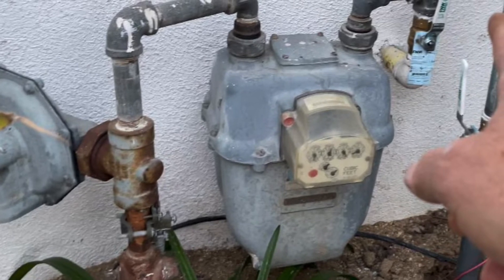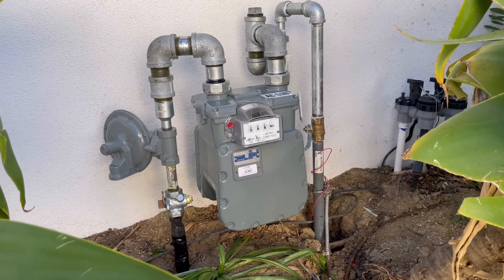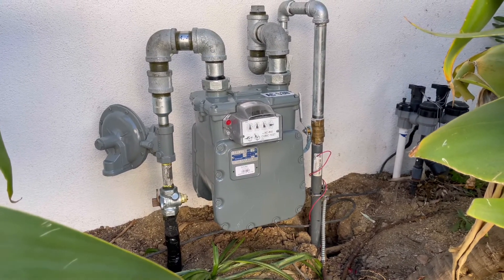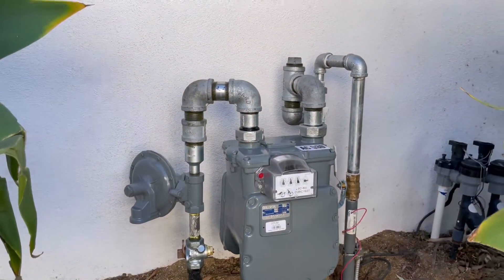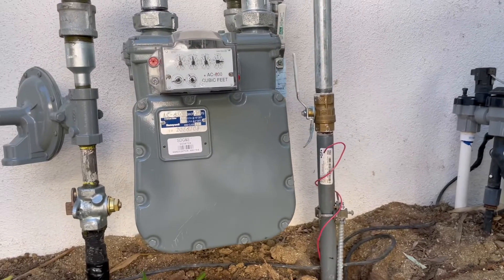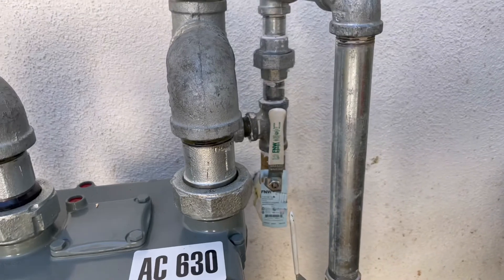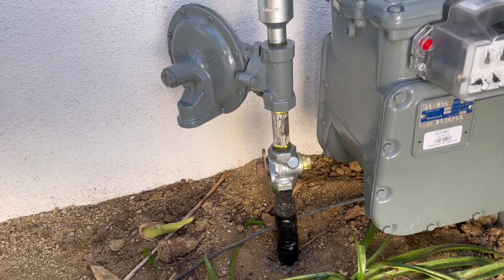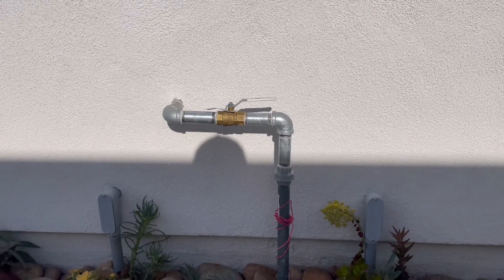ADU BLDR - Upgrade your small SGDE gas meter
What if you need to upgrade your existing SDGE gas meter due to adding appliances or an ADU? Follow the steps in the online service request form located on SDGE's page.

How to size/design your gas lines for plumbing submittal?